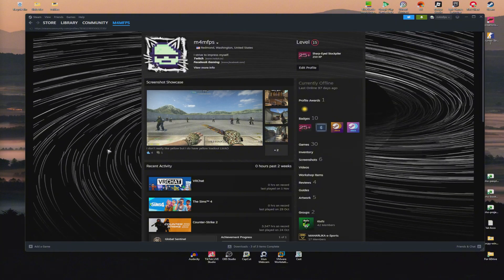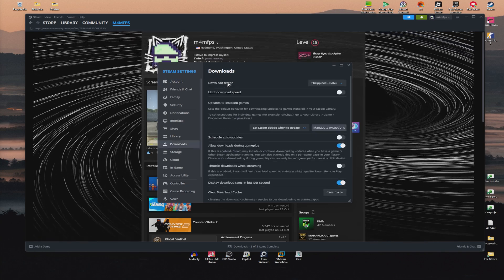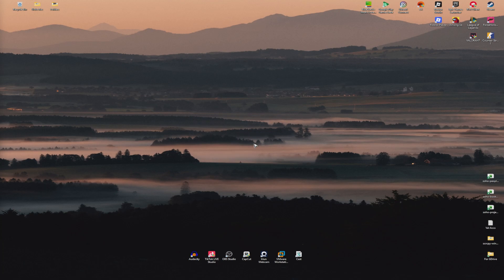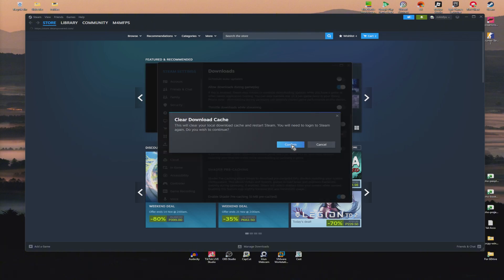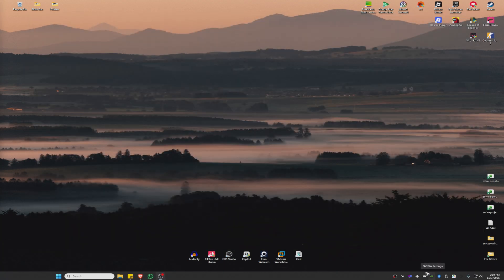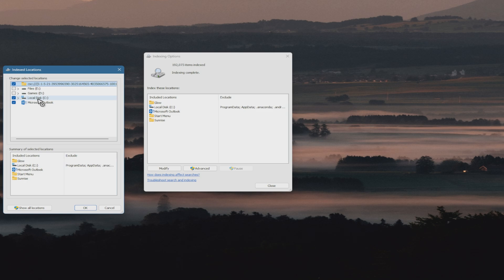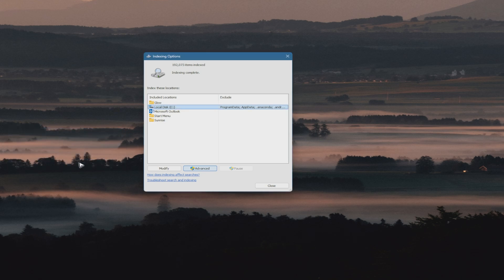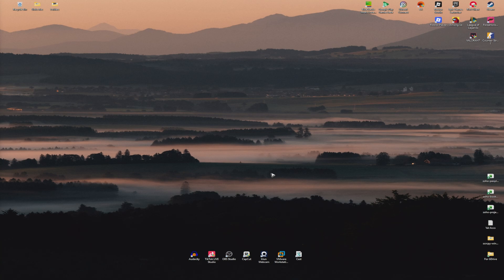How To Fix Steam Slow Disk Usage (Full Guide 2026)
How to fix Steam slow disk usage

In this video, I will show you how to fix Steam slow disk usage in Windows 11 and Windows 10. If your Steam downloads are stuck at 0 bytes, running extremely slow, or constantly pausing due to disk usage spikes, this step-by-step guide will help you resolve it. You’ll learn how to clear the Steam download cache, adjust download region settings, check for background processes, and manage your SSD or HDD performance for faster installation and update speeds. I’ll also cover how to repair Steam library folders and optimize system performance using Windows’ built-in tools. Whether you’re a gamer or developer, these methods ensure Steam runs efficiently and your downloads complete much faster.

00:00 Introduction
00:10 How to fix Steam slow disk usage